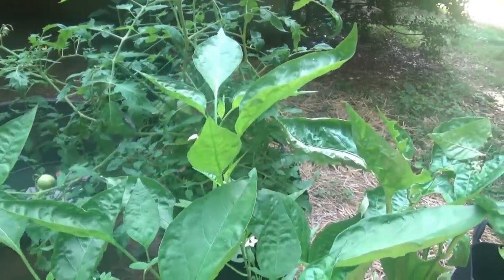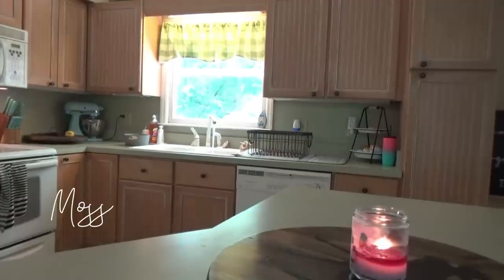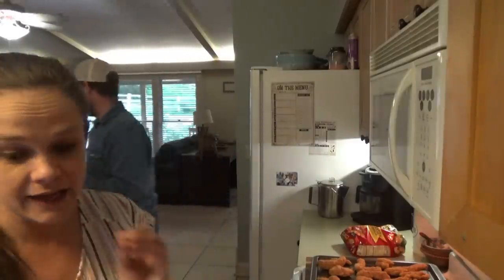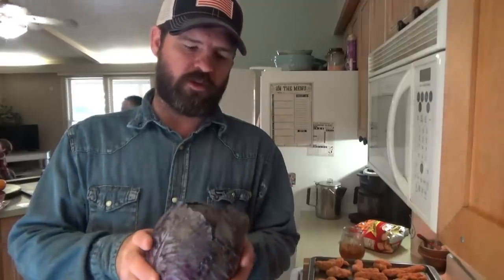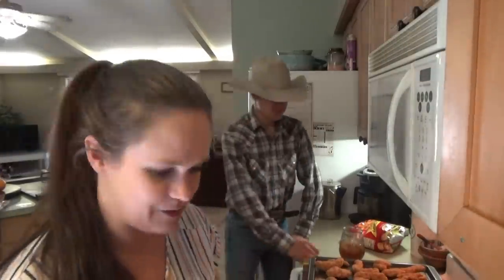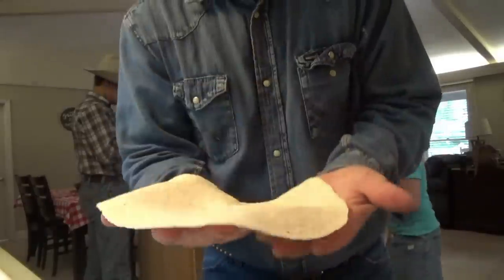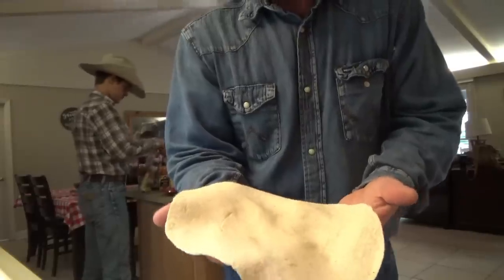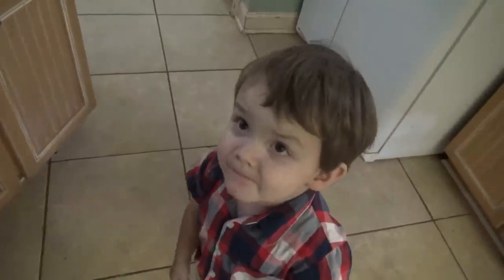BIG Ol' CHICKEN WRAP BUFFET & MORE! | EVENING IN THE COUNTRY VLOG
Hey family!! In today's evening vlog we're making a big chicken wrap buffet!